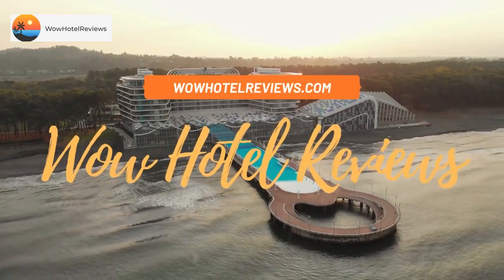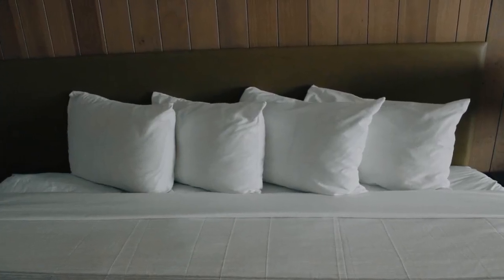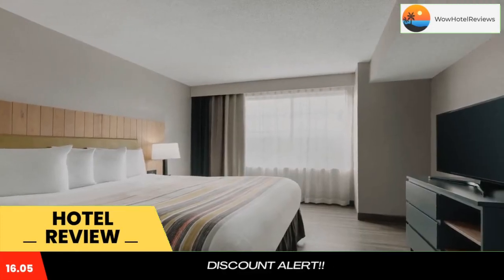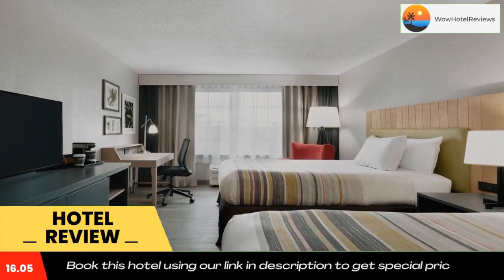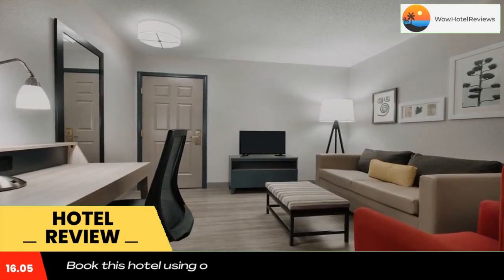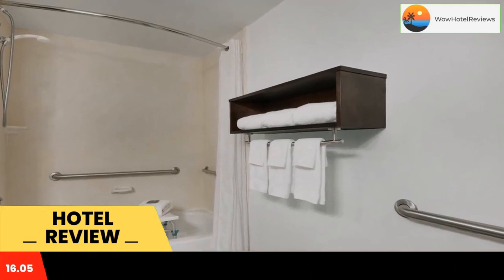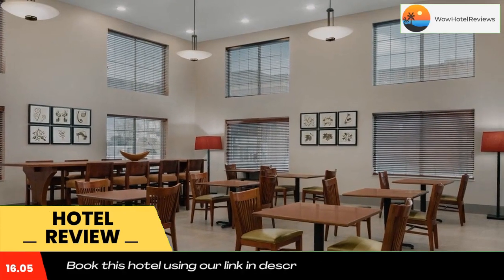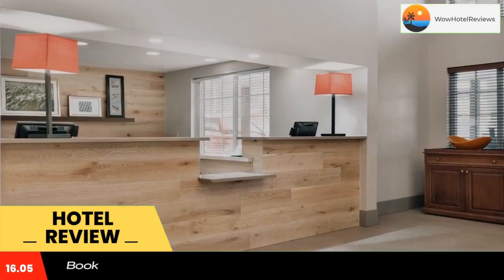Country Inn & Suites by Radisson London, Kentucky Review - London , United States of America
Country Inn & Suites by Radisson London, Kentucky

Located only 2 miles from Daniel Boone National Forrest, this hotel features a heated indoor pool. The London Country Club is a 5-minute drive.
The Country Inn & Suites London, Kentucky features rooms with free Wi-Fi, cable TV, and a work desk. They also offer a microwave and refrigerator and are decorated in rich red and beige colors and hardwood furnishings.
The London Country Inn & Suites serves a hot continental breakfast every morning in the dining room. The hotel also provides an on-site fitness center, meeting room, and library.
Laurel River Lake is 14 miles away from the hotel. Levi Jackson Wilderness State Park is only a 10-minute drive.